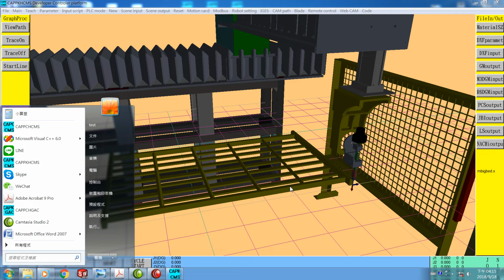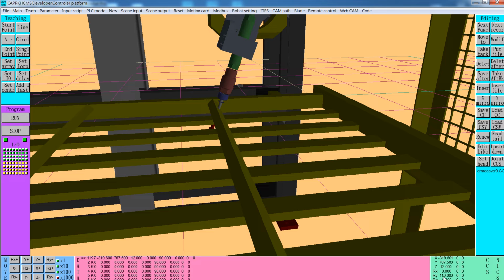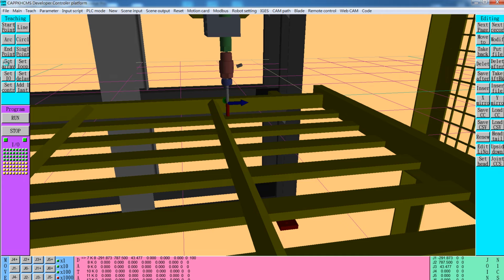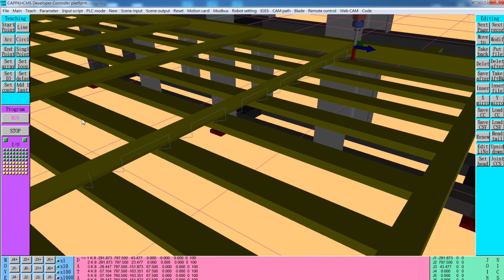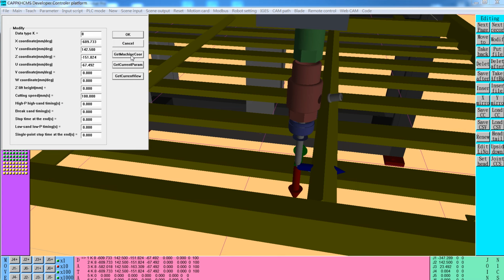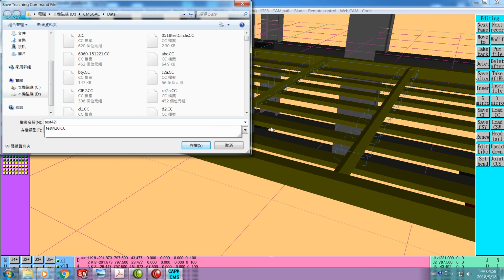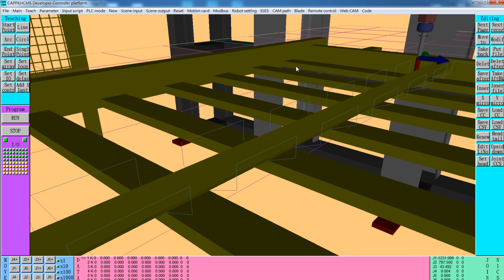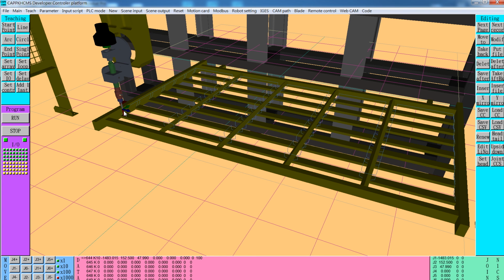Chiao's Automation CMSCAPP 1523x940 Iron Bed Welding By Teaching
Spot welding and linear welding by teaching